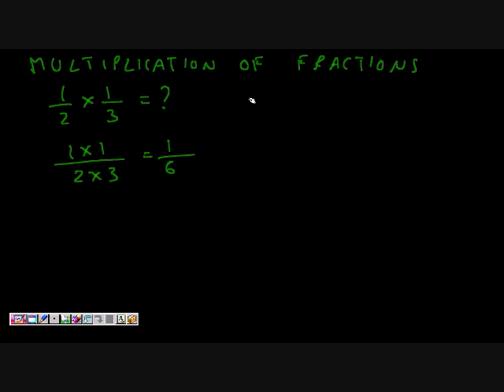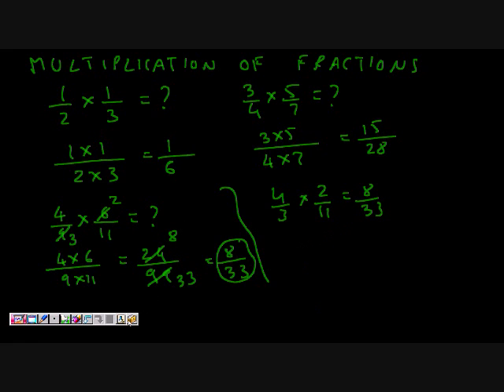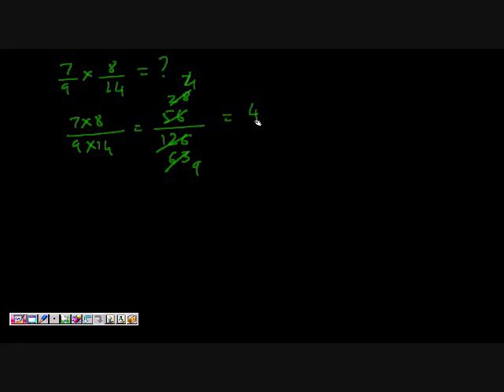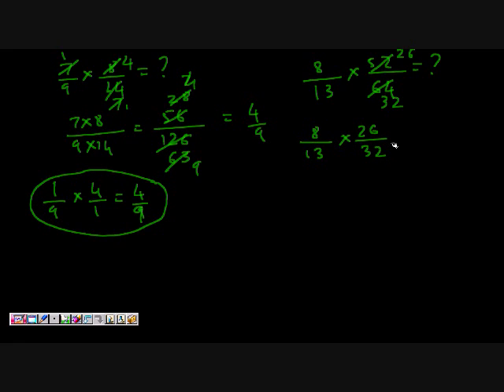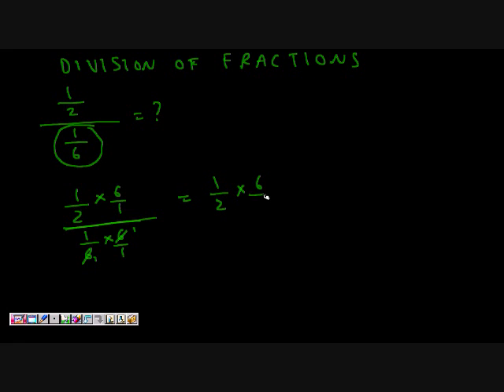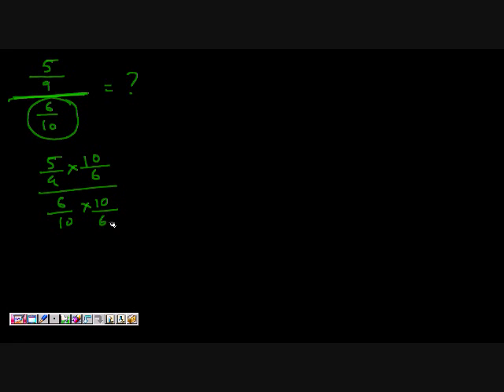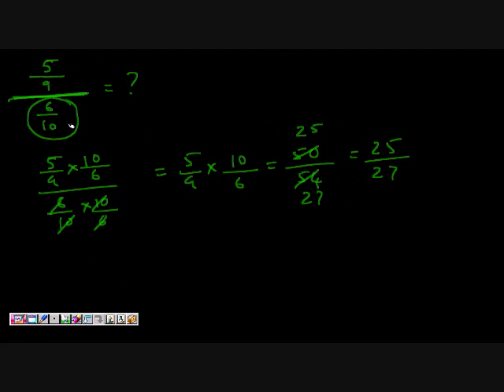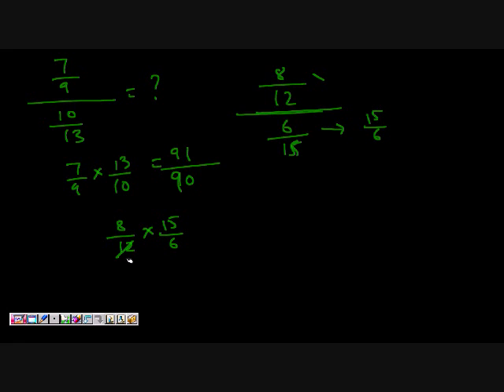Multiplication and Division of Fractions